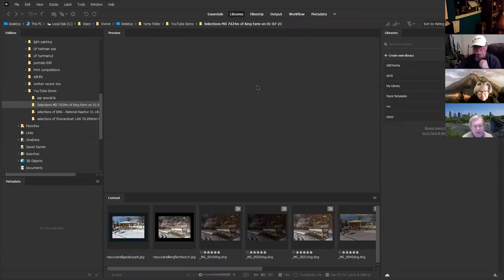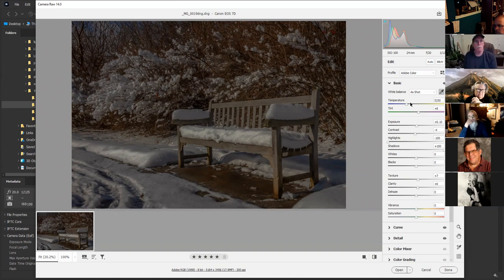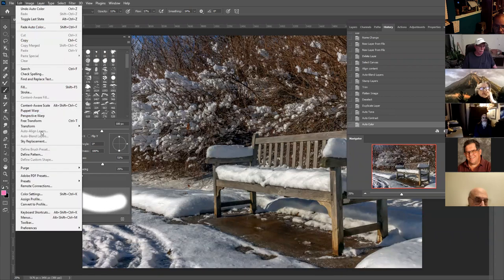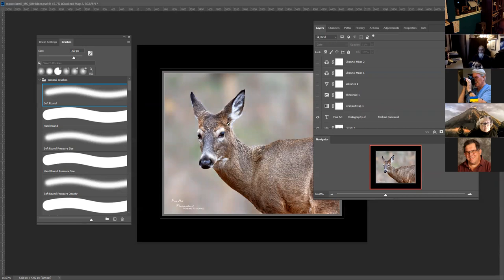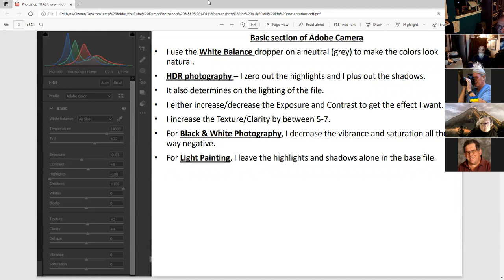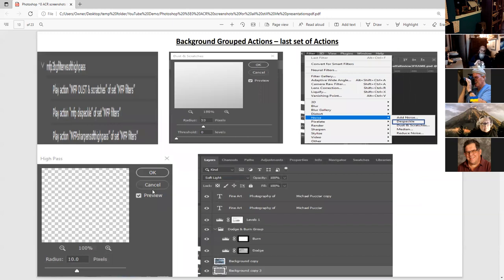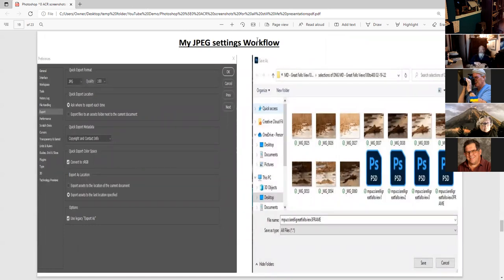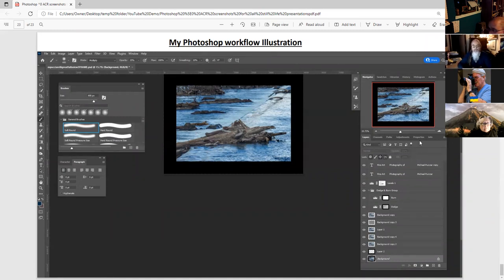Photoshop & ACR Demo and Screenshot Presentations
This webinar is about how Michael Pucciarelli uses Adobe Photoshop and Adobe Camera Raw (ACR).  There will be a virtual on both Adobe Photoshop and ACR, and my Black and White Actions.  There will be a screenshot presentation of Adobe Photoshop, ACR, and Black and WHite Actions to help explain for further clarification.

Introduction:                                               0:00
Adobe Camera Raw   Demo:                    0:30
Photoshop Demo:                                       7:15
Black and White Actions                           26:19
Screenshots of ACR:                                  29:36
Screenshots of Photoshop:                       33:50
Screenshot of Black and White Actions   40:26
Simple Model Demo:                                    44:20